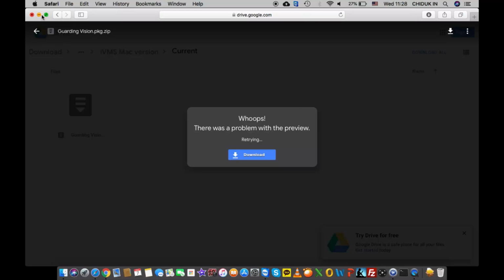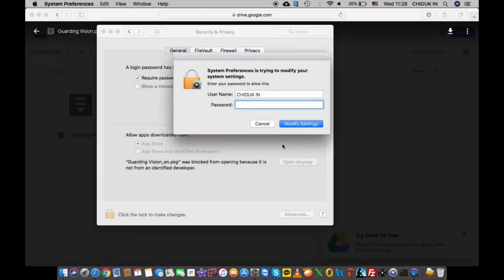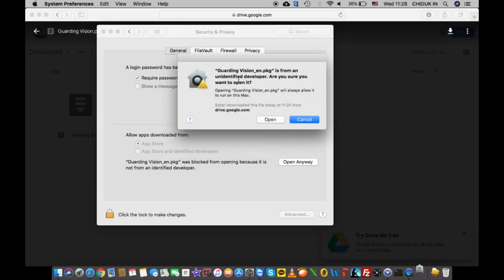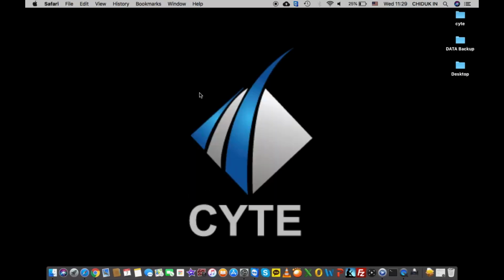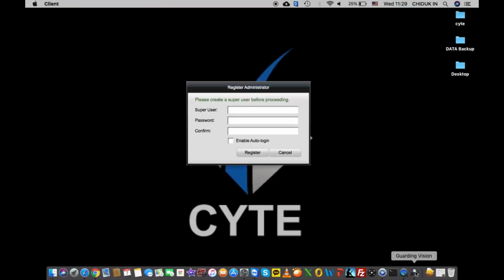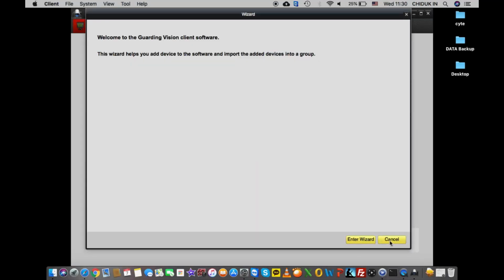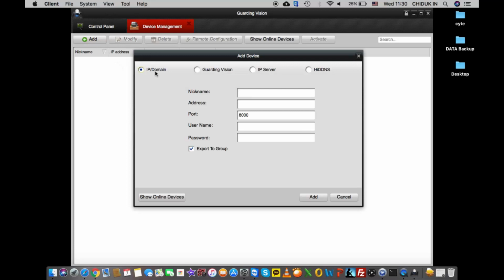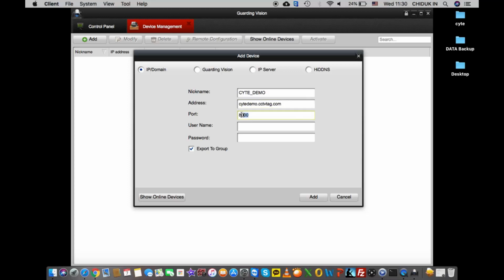[ CYTE ] Guarding Vision Software : Installation & Adding System - Mac PC Version